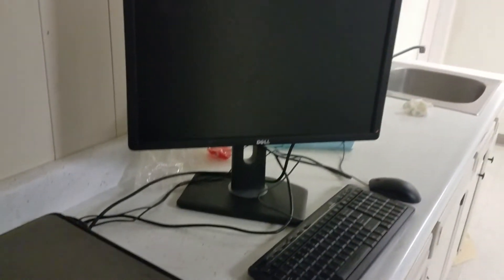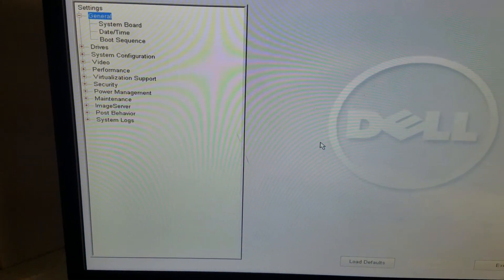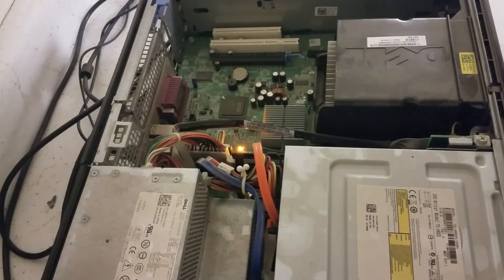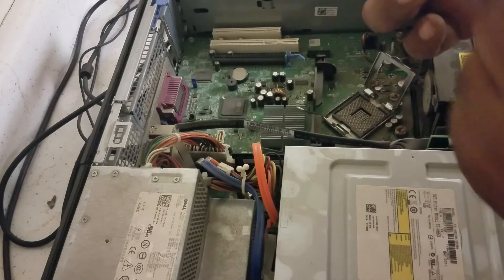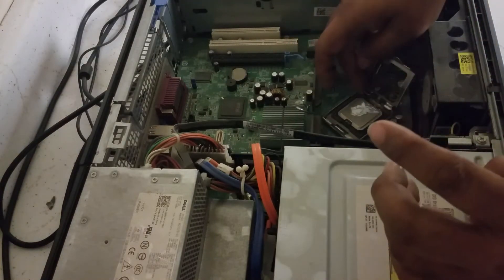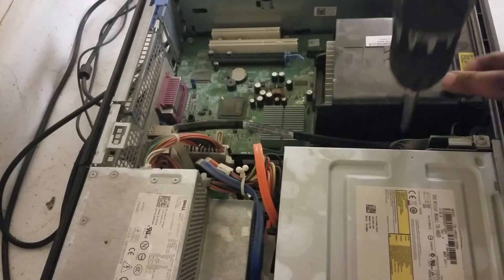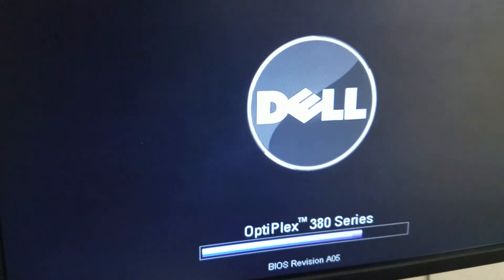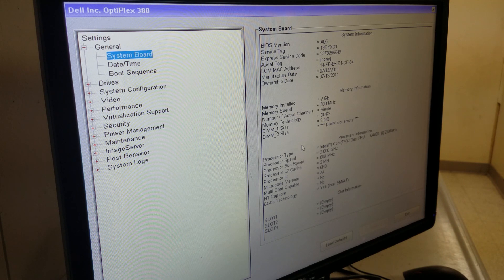how to upgrade CPU Dell 380 (3)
HOW TO UPGRADE CPU ON DELL OPTEPLEX 380 FROM DUAL CORE TO CORE 2 DOU